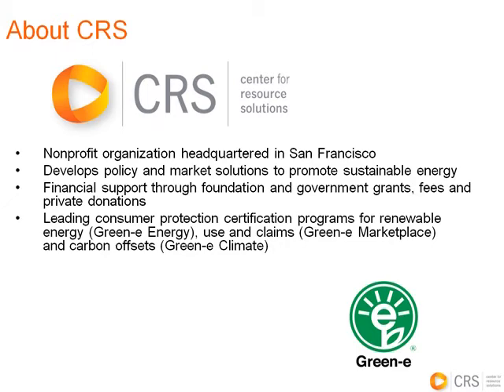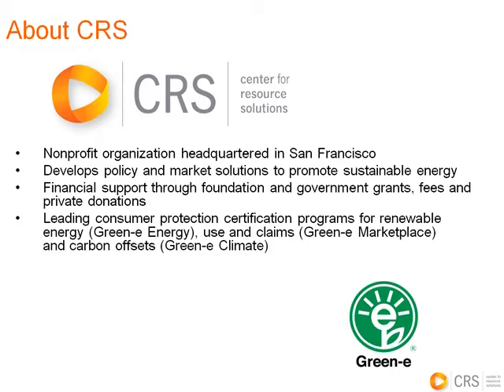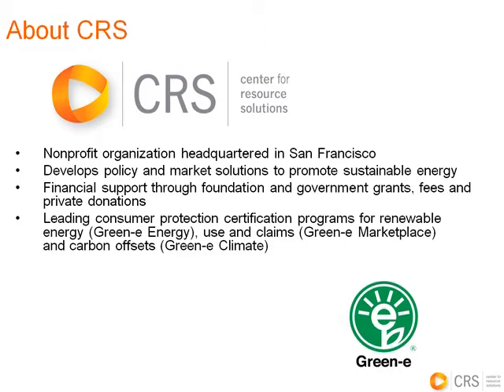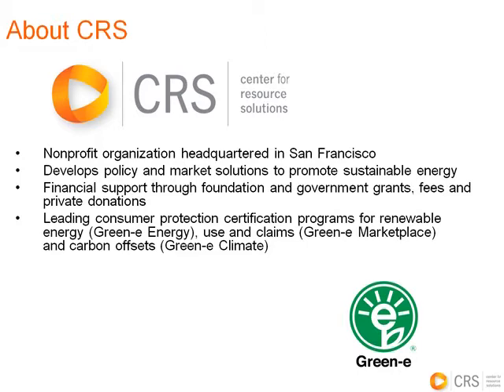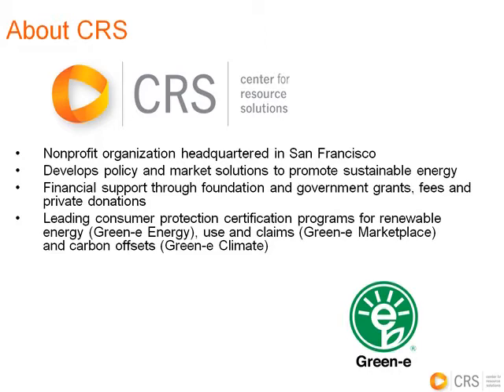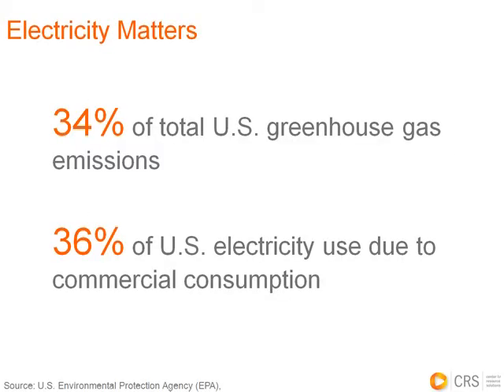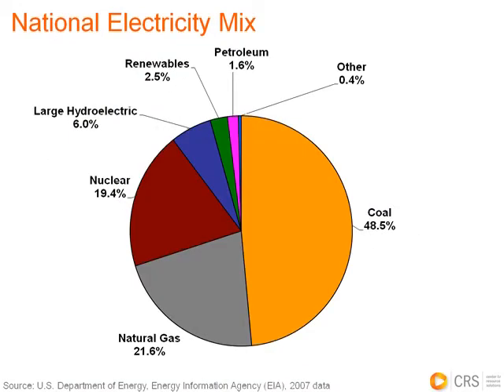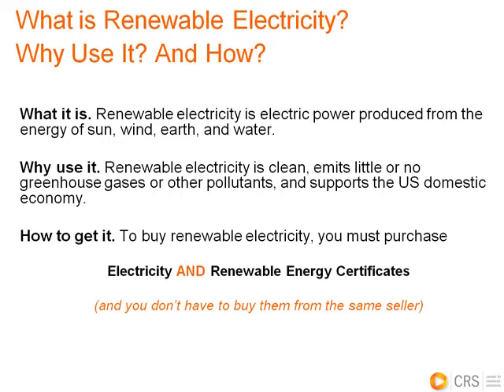A Business Primer on Renewable Energy Credits - Part 1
(Part 1 of 6)  How can RECs help your company build a credible renewable energy strategy? Our speakers from Center for Resource Solutions answer this question. Jennifer Martin provides an overview of how RECs work and highlights the Green-e certification program. Jennifer Giles discusses options for purchasing RECs and the claims businesses can make to stakeholders.